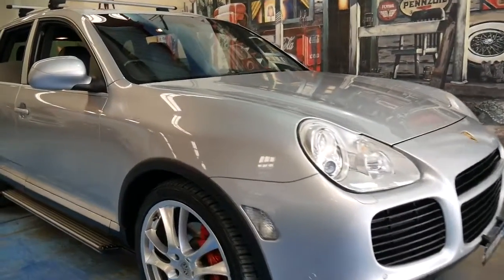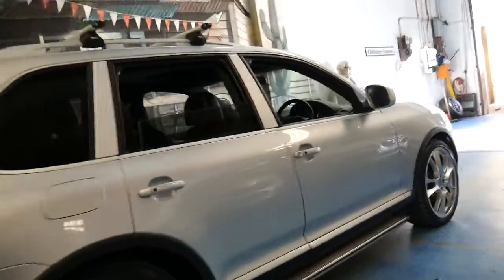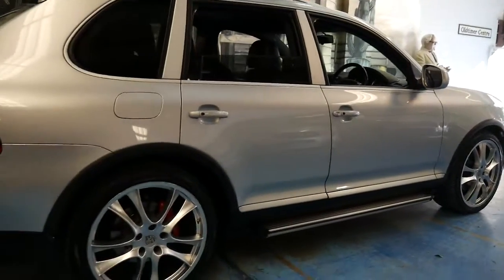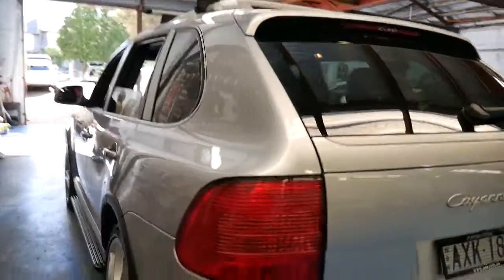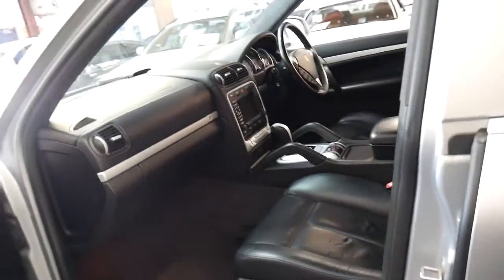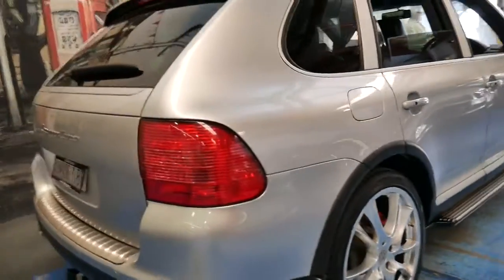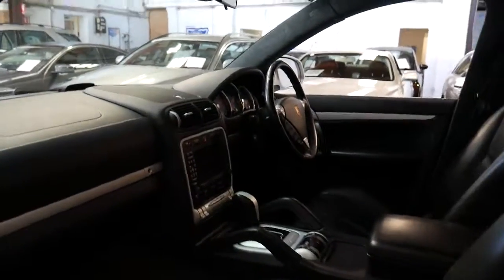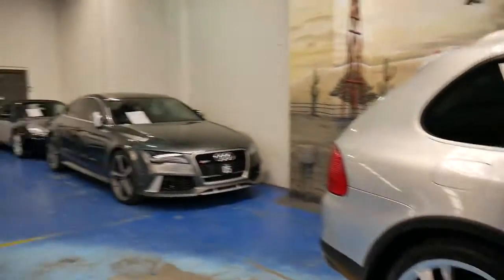Porsche Cayenne Turbo